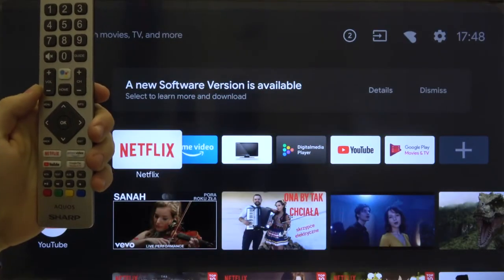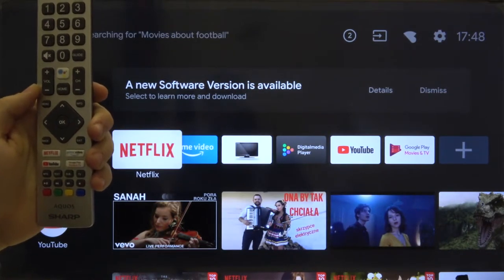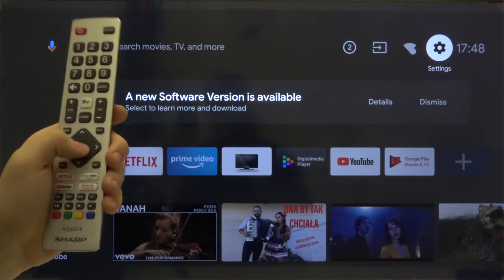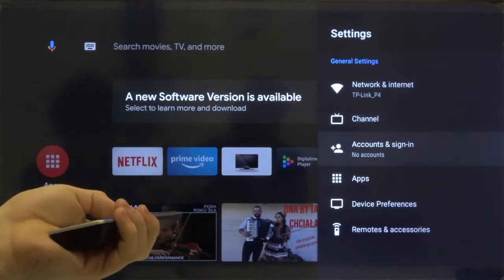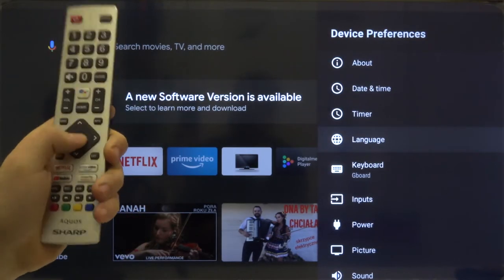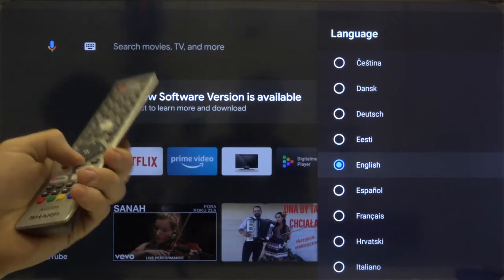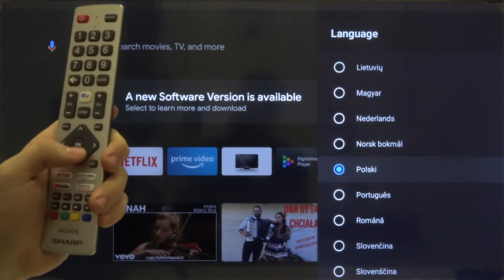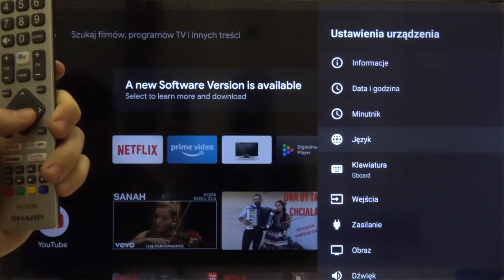How to Change Language on Sharp Aquos Smart LED TV – Settings Language Switch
In this video I will present you the best and most efficient method of language change on 40-inch Aquos Smart TV. You will be able to choose your mother language from the long list of all supported languages, for example Spanish or French. Watch this video to the end, give us a Thumb Up, and learn how to set up new language on SHARP Aquos Smart LED TV.

How to set up a language on SHARP Aquos Smart LED TV? How to change a language on SHARP Aquos Smart LED TV? How to update language in SHARP Aquos Smart LED TV? How to find list of languages on SHARP Aquos Smart LED TV? How to switch the language in SHARP Aquos Smart LED TV? How to access language change menu in SHARP Aquos Smart LED TV?